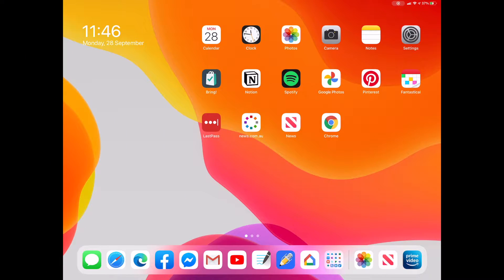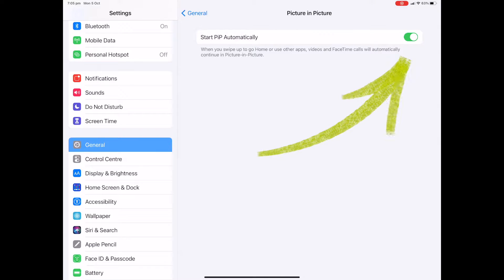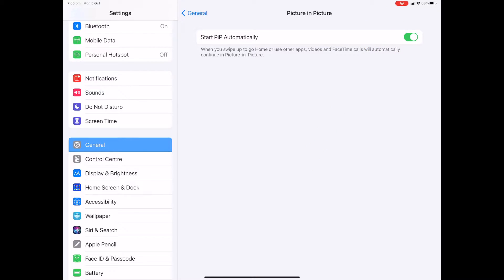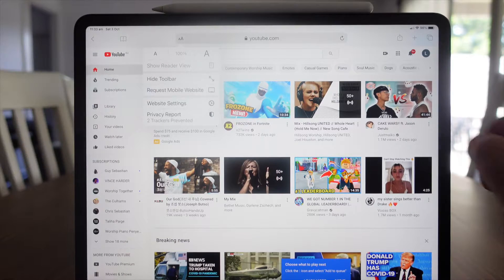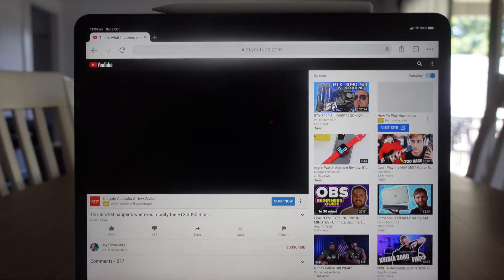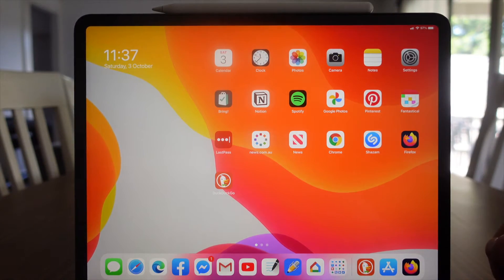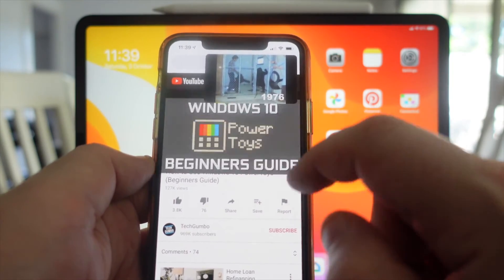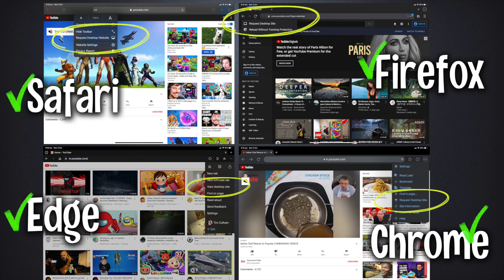Watch any video using PIP (Picture in Picture) on iOS14. Yes including YouTube!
Today you'll see how easy it is to use the PIP (Picture in Picture) feature on iOS14 to play video over the top of other Apps so you can browse the web, send email, reply to messages whilst your video still sits on your screen in the corner so you don't have to miss your favourite show...or indeed our videos! And yes, YouTube also works without a Premium Account. We'll show you how all the major browsers work!